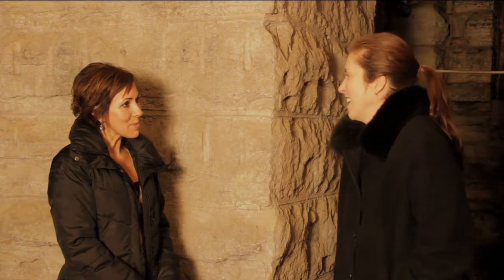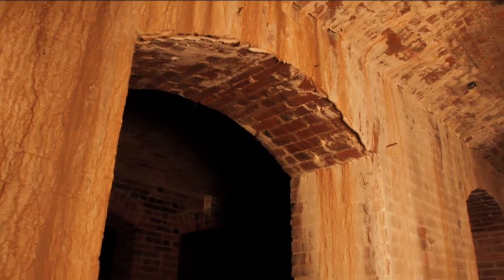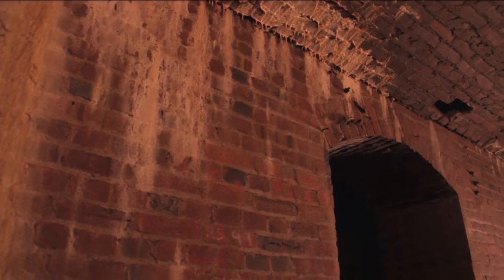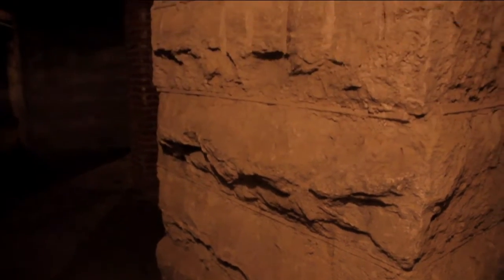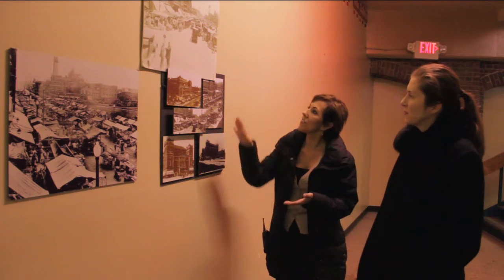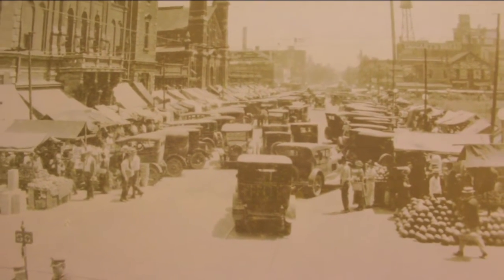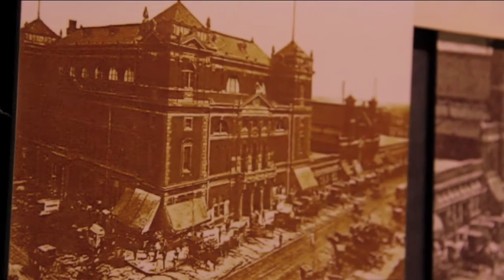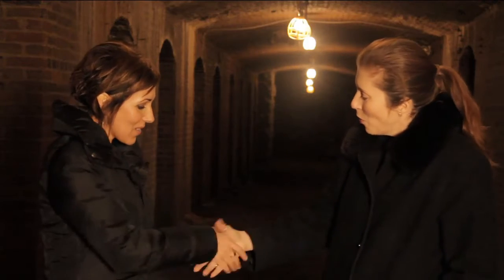City Market Catacombs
HistoricIndianapolis.com founder Tiffany Benedict Berkson talks with interim City Market Executive Director, Stevi Stoesz about the famed "Catacombs." The basement of Tomlinson Hall, as it was known from the time of construction, is now largely forgotten."City Market Catacombs," continues to elicit interest from everyone who has heard of them.